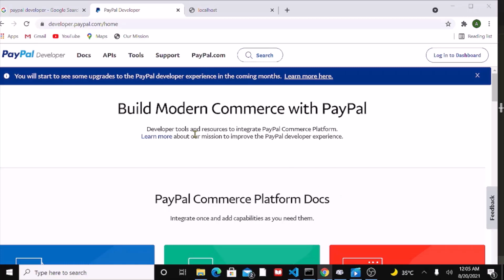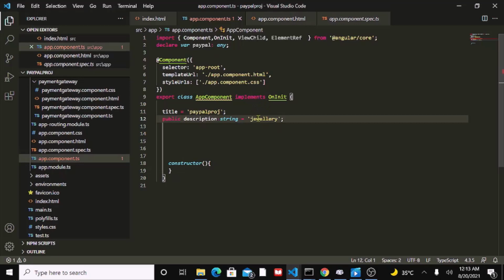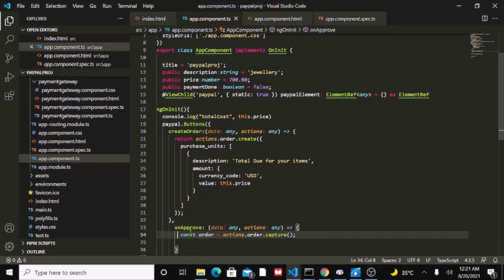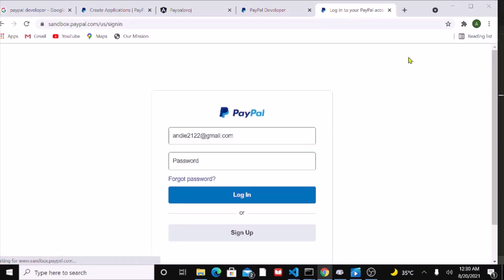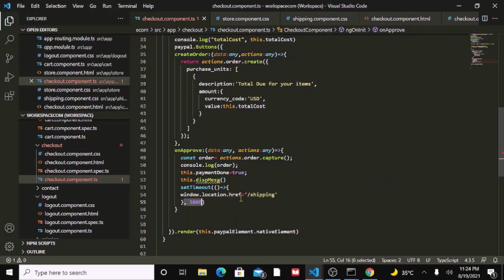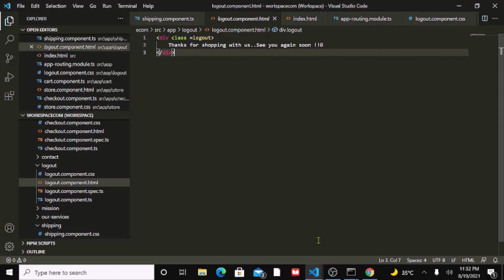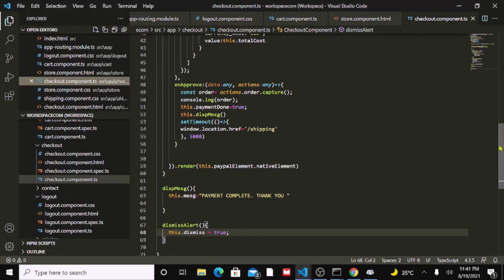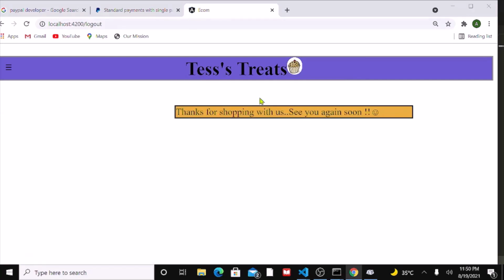Module 8 - The Checkout Component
In this video we will learn how to integrate Paypal into our application.